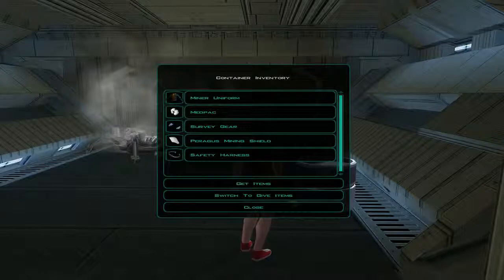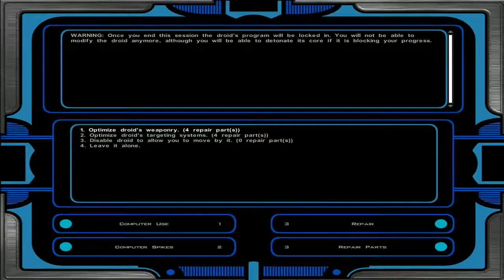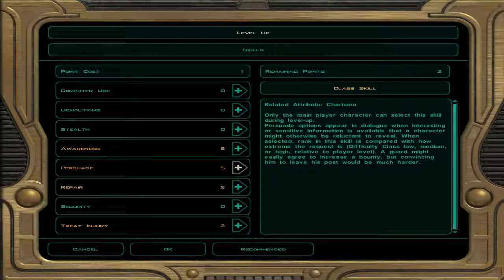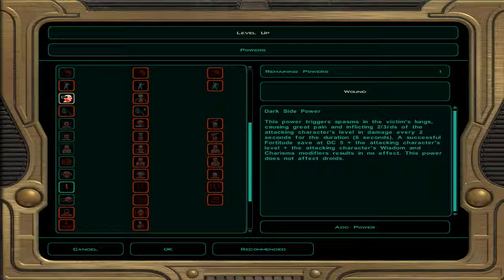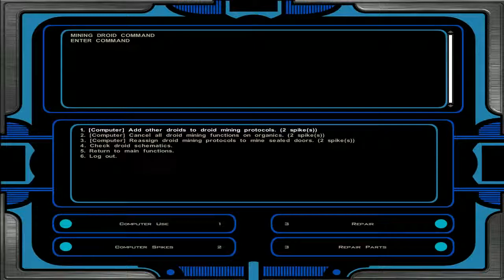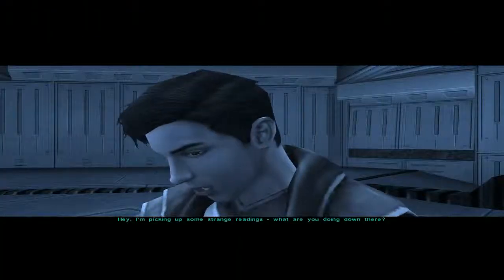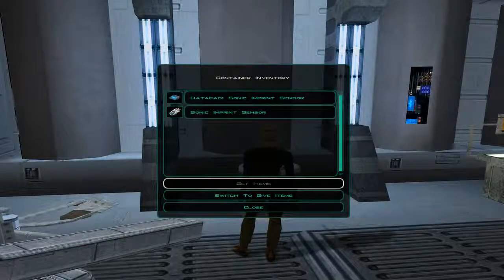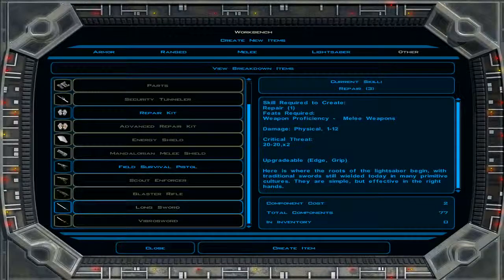LP │ KOTOR 2: TSL │ 03 │ Problems with droids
Things aren't looking good, but we aren't completely trapped. All we have to do is go in to the mining tunnels barely armed or armored and fight an army of killer droids.